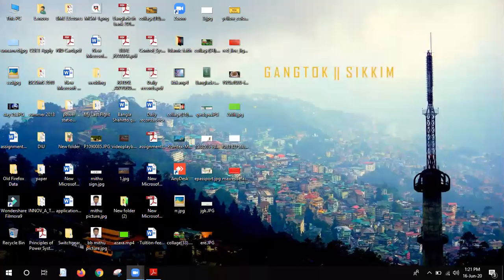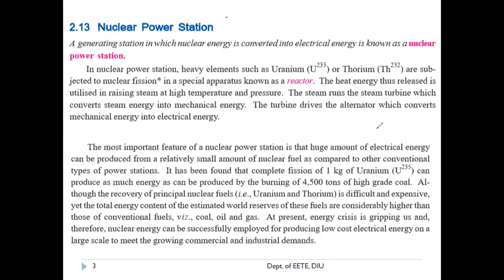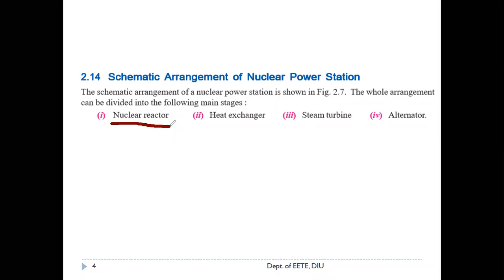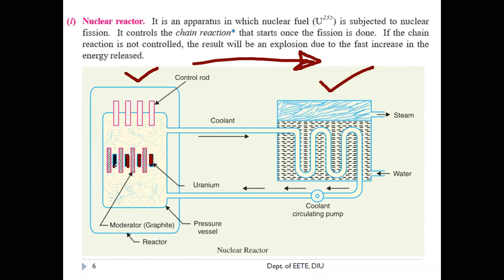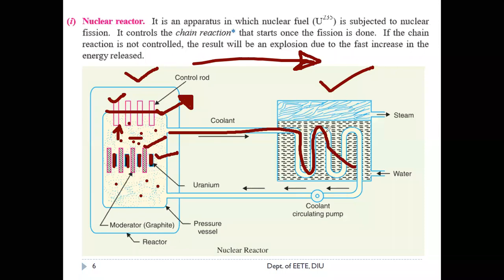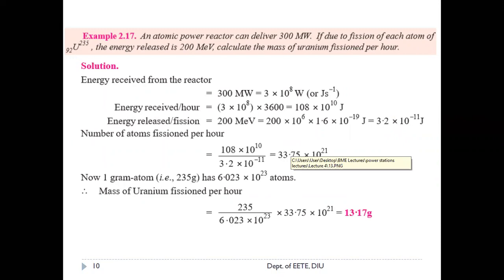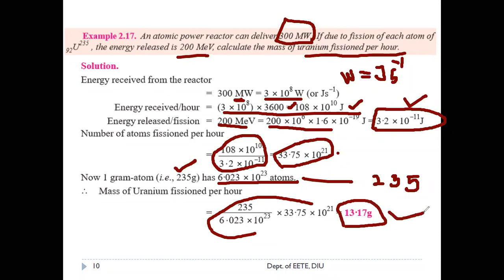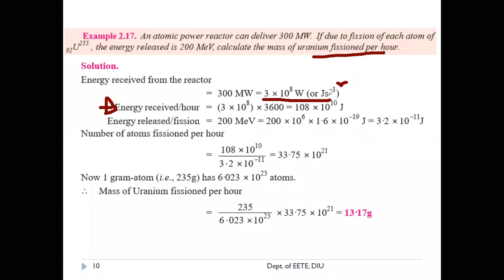Power Stations- Nuclear Power station | 7th Class | Day 25 | EETE | DIU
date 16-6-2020